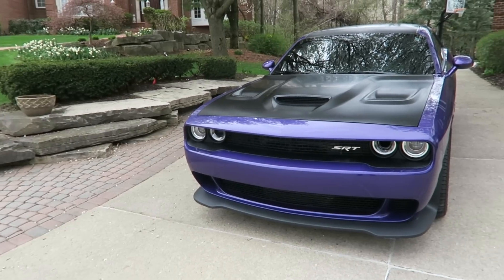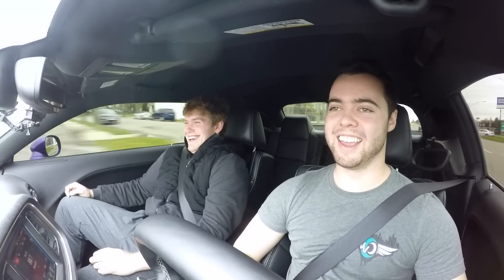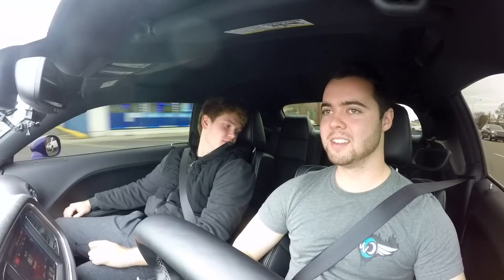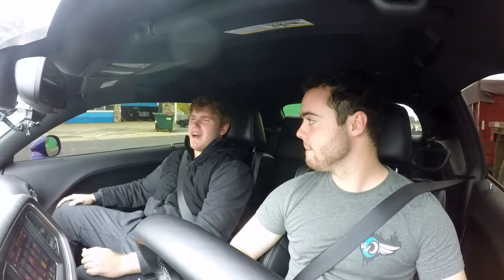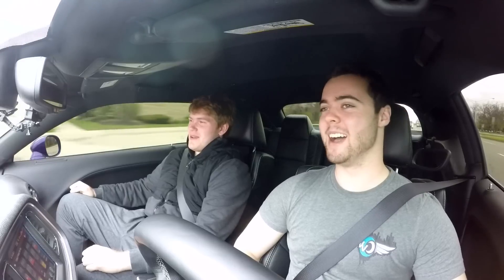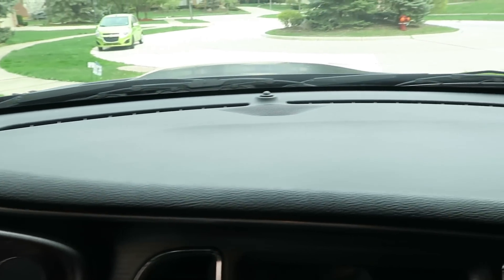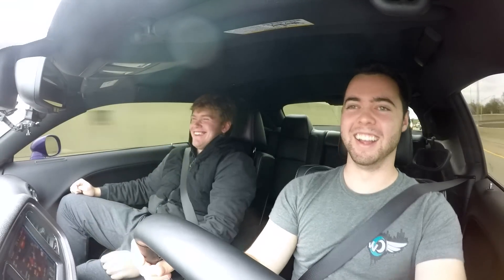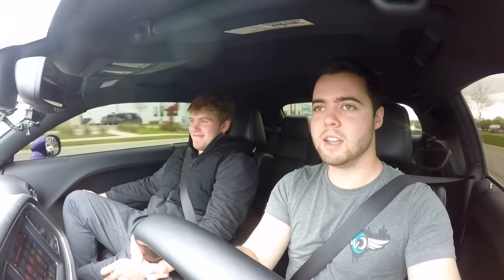Driving My Friend's 1000HP+ Hellcat!!! DEMON KILLER??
Vehicle Virgins Shirts and Stickers!

After filming a video about the Dodge Demon, it seemed appropriate to go drive a 1000hp+ Hellcat. How was it? Absolutely insane.

48107